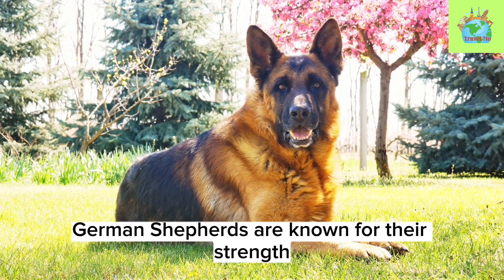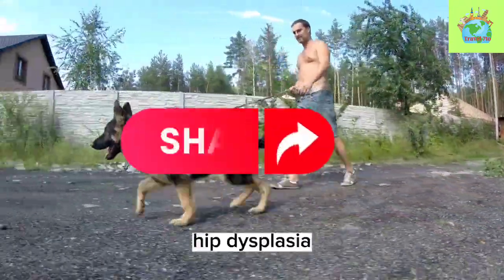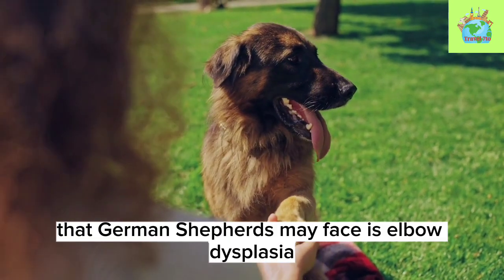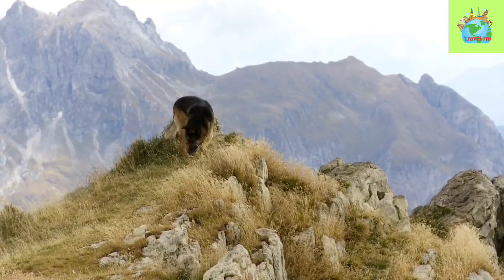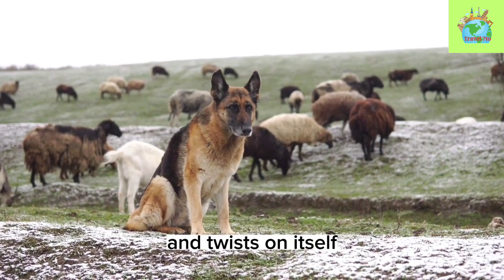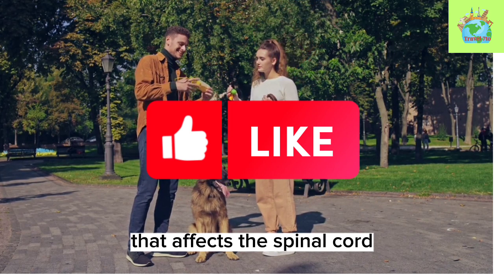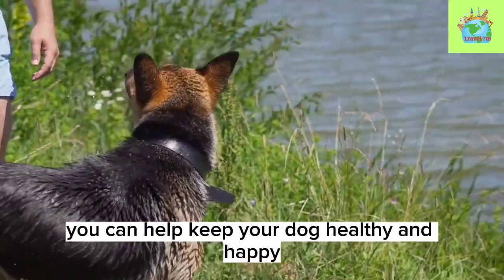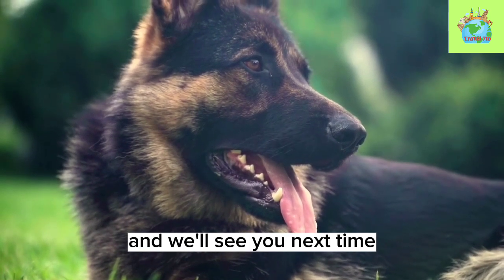animal 2023-most common health problem" how to Keeping Your German Shepherd Mentally Stimulated: "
In this YouTube video, we will discuss the health issues that German Shepherd dogs may face during their lifetime. We will cover common health problems, symptoms, and preventive measures that owners can take to keep their German Shepherd healthy and happy.

German Shepherds are prone to certain genetic health issues, such as hip dysplasia, elbow dysplasia, and degenerative myelopathy. They can also develop allergies, digestive problems, and skin conditions. These issues can affect their quality of life and require expensive medical treatment.

Therefore, in this video, we will provide practical tips on how to detect health problems early, such as observing changes in behavior, appetite, and physical appearance. We will also explain how to manage these issues through proper nutrition, exercise, and medication.

If you own a German Shepherd or are planning to adopt one, it is crucial to understand the potential health risks associated with this breed. By following the tips provided in this video, you can help ensure that your German Shepherd lives a healthy and happy life.

Join us in this informative video about German Shepherd dog health issues.